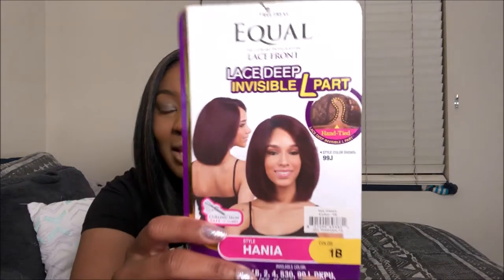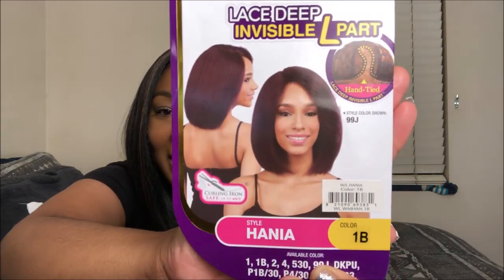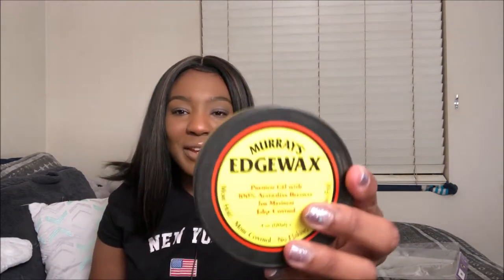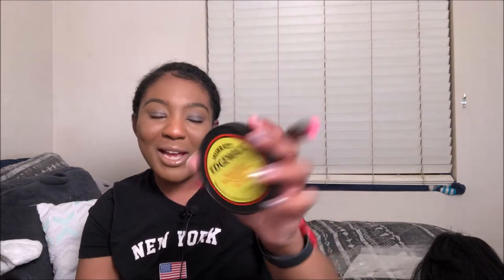MY FIRST LACE FRONT WIG || Freetress Invisible L-Part Wig - HANIA || LanaMor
😍 Wig Link- Freetress Invisible L-Part Wig Hania from wigtypes.com 😍